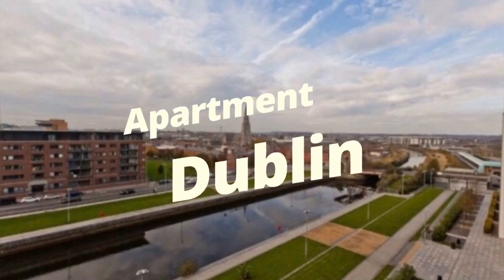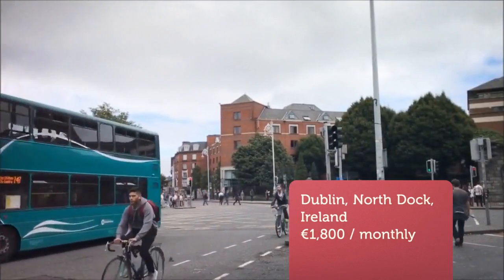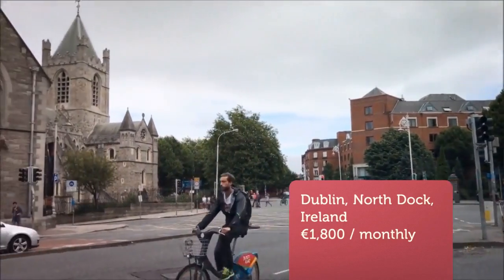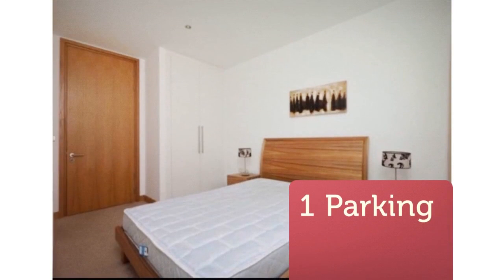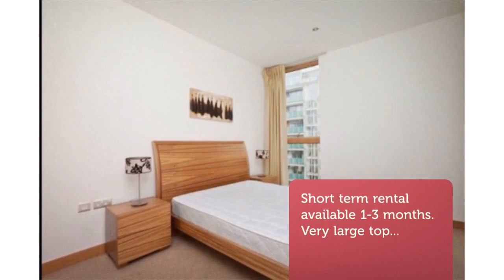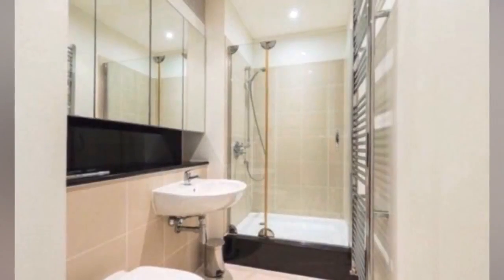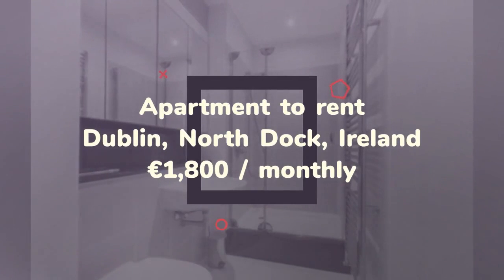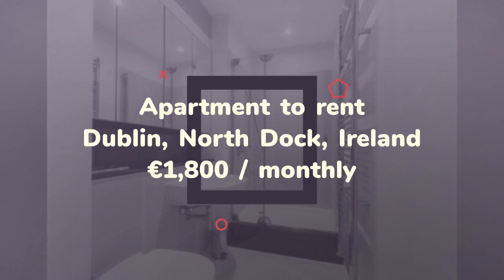Apartment to rent in Dublin, North Dock, €1,800 / monthly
1

REF83980
Short term rental available 1-3 months.
Very large top...